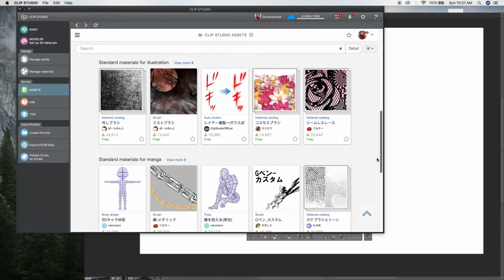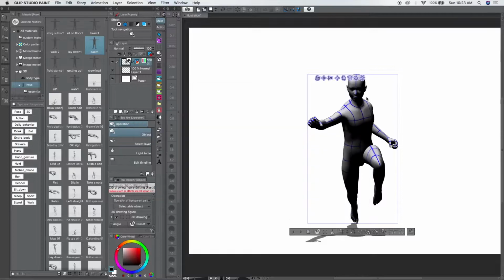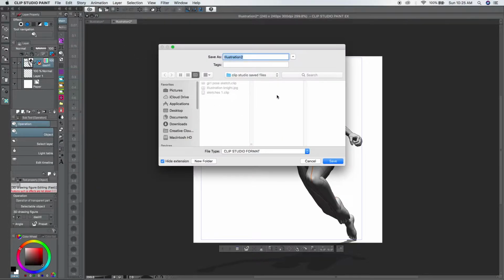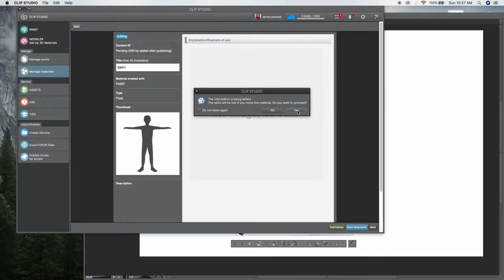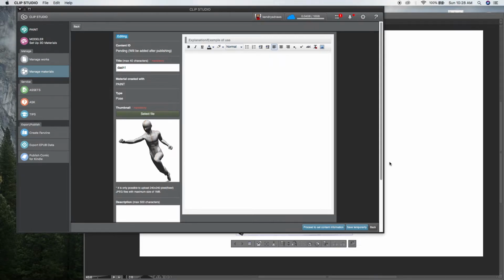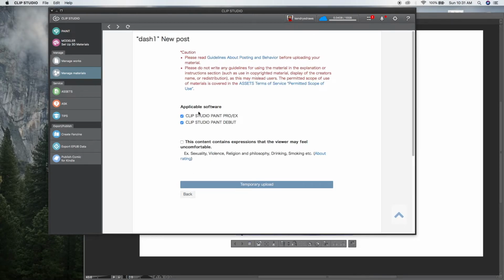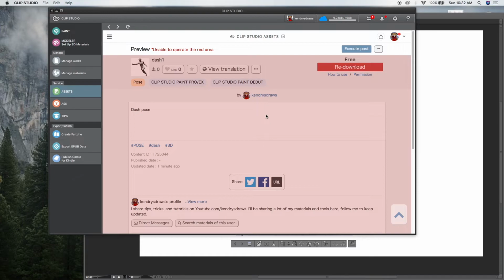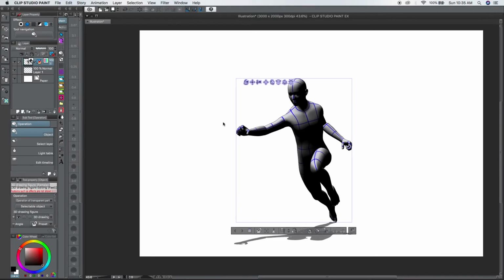How to upload materials & poses- clip studio assets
A quick video about uploading materials and poses to clip studio paint.

*ART PRODUCTS
I use & recommend: